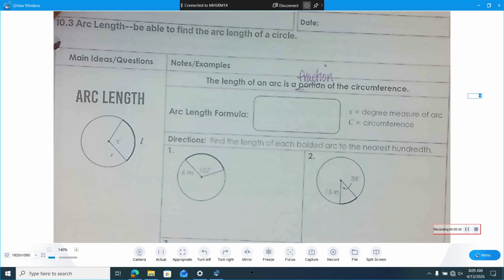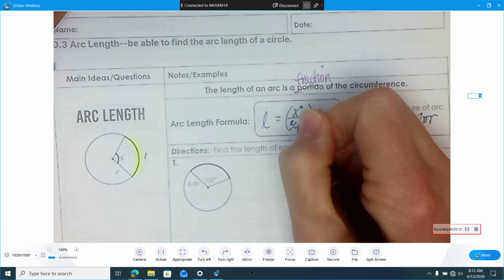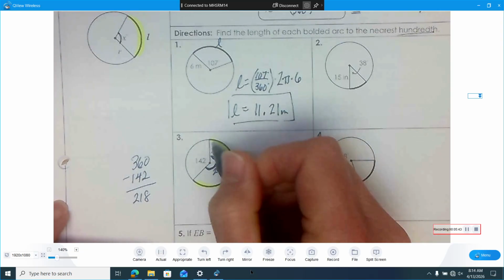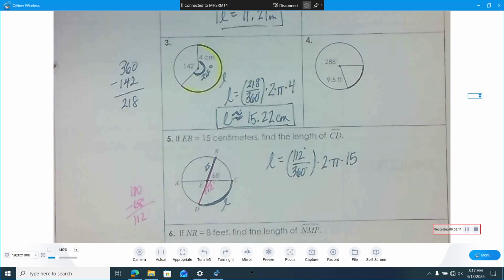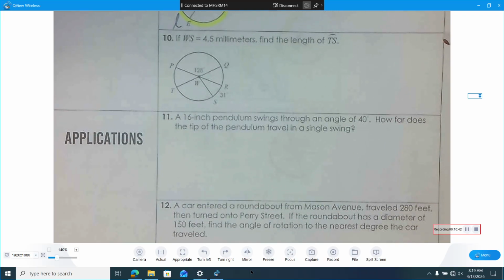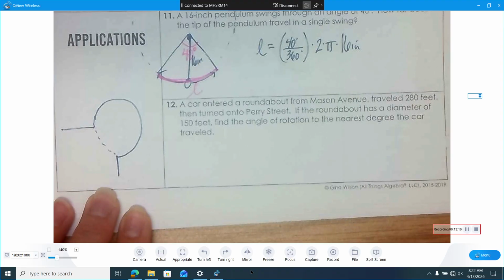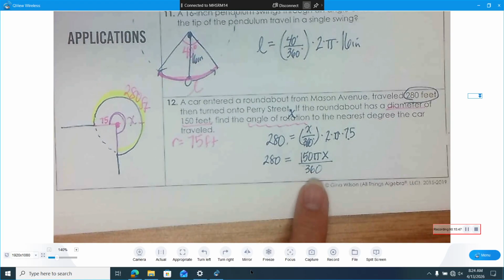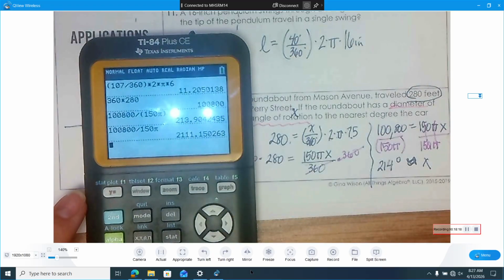10.3 Arc Length